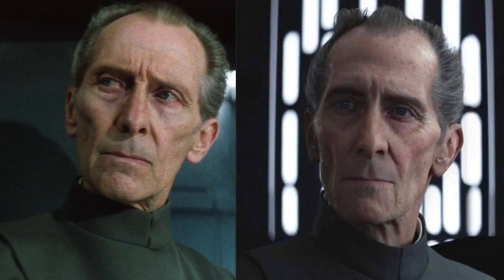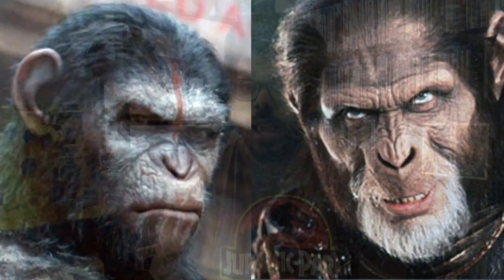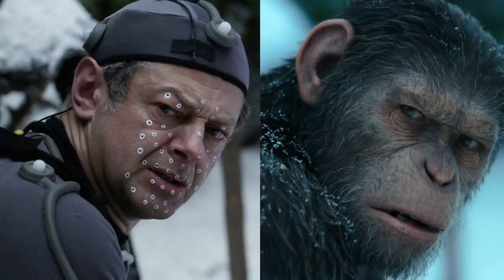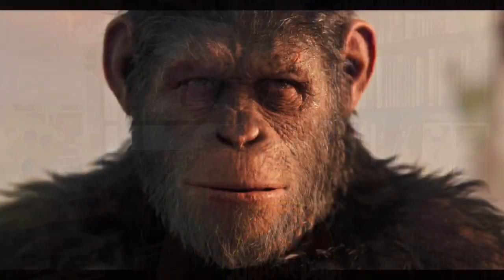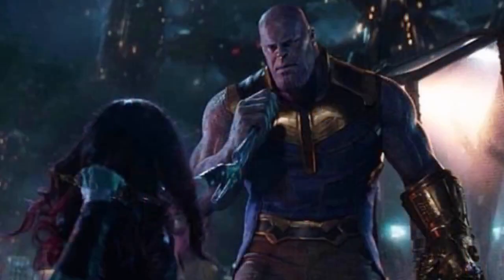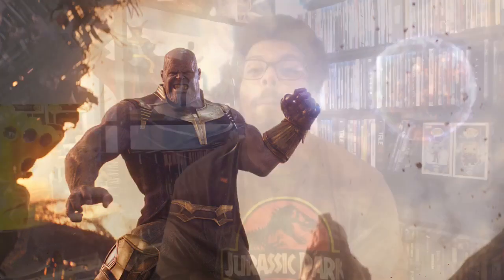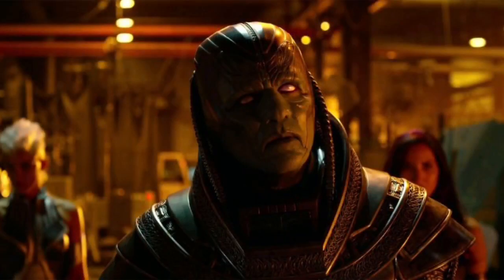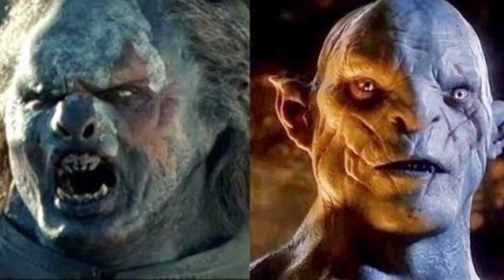CGI VS. Practical Effects